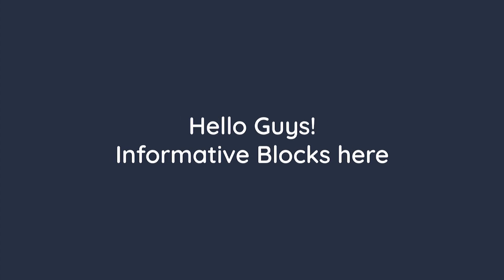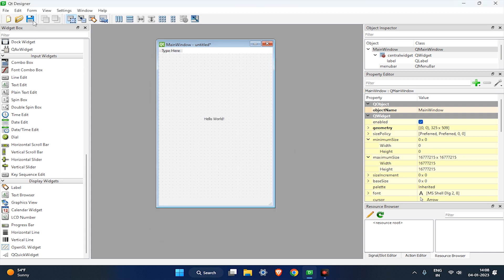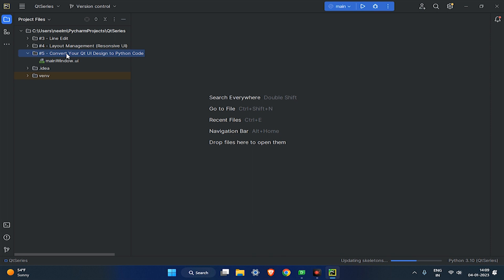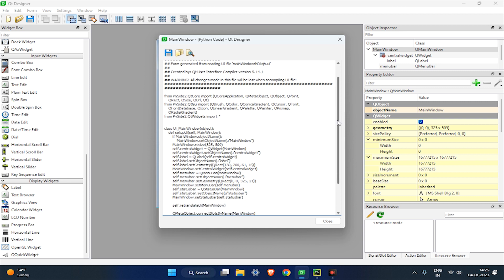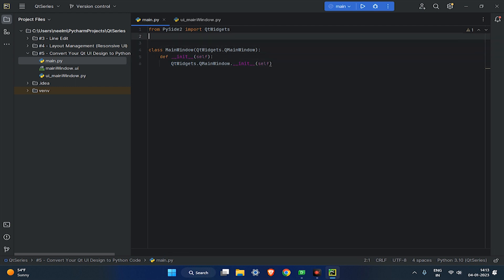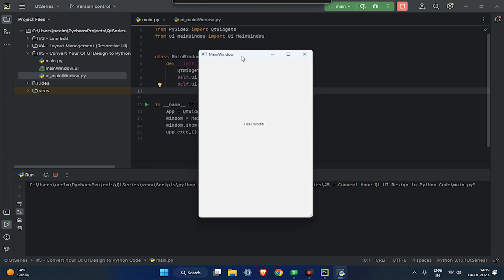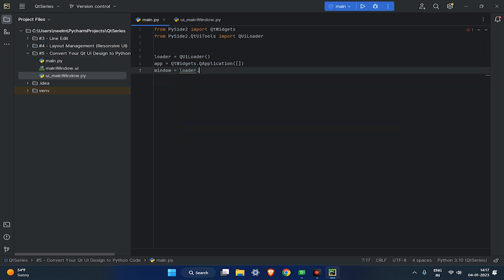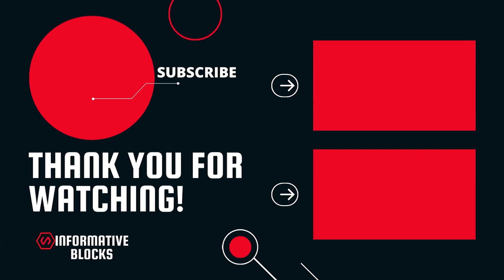Convert Qt UI Design to Python Code | Qt Designer Series | PySide2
In Qt Designer Series,
In this video, You can learn about how you can export or load your Qt UI Interface in Python using PySide2 Modules.